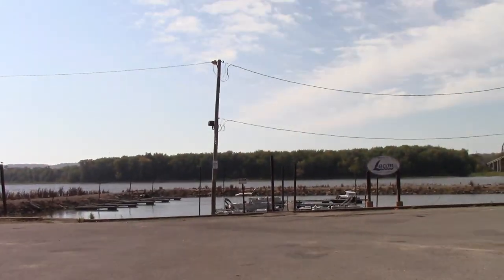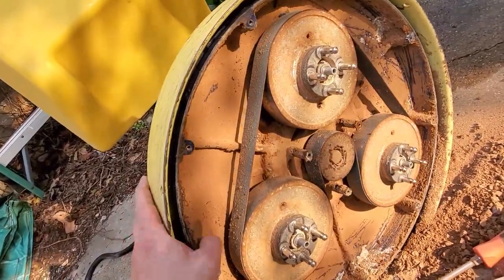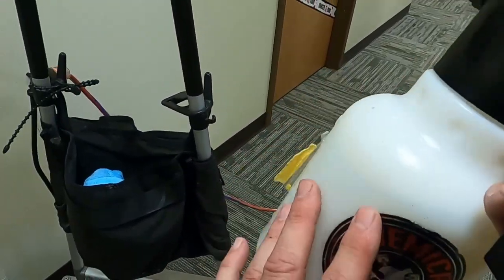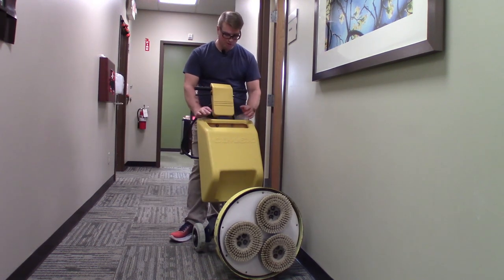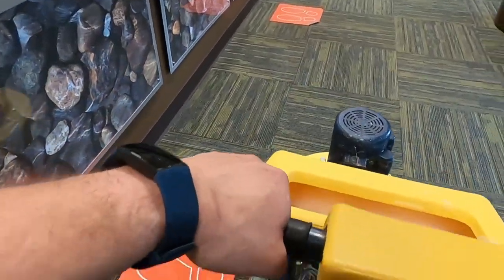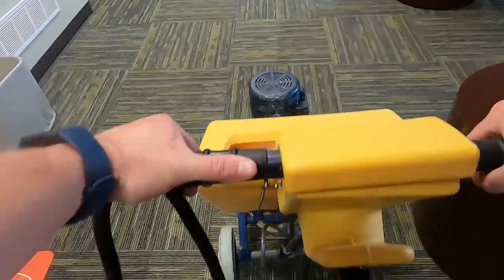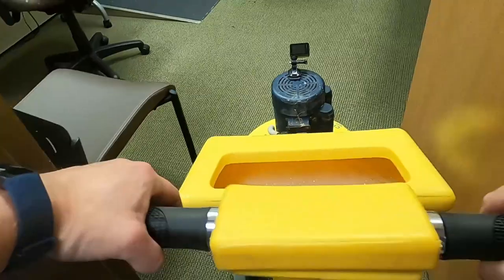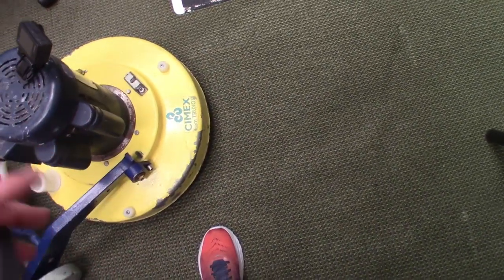Satisfying Cimix cleaning Road trip pick it up and the first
So guys we get show our first job using the cimex what we went through to get it and how we cleaned it out just a really quick 20 minute video showing our process featuring simple in cap from the encap store super great product happy to share